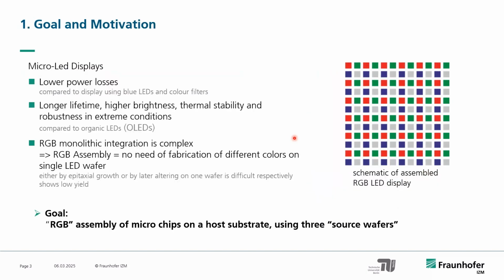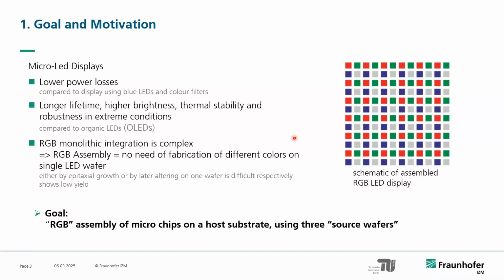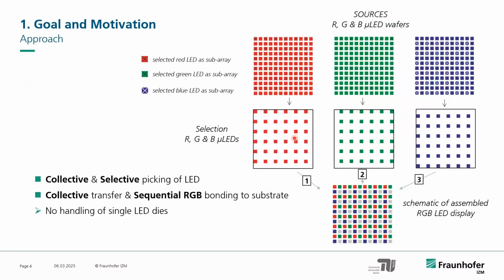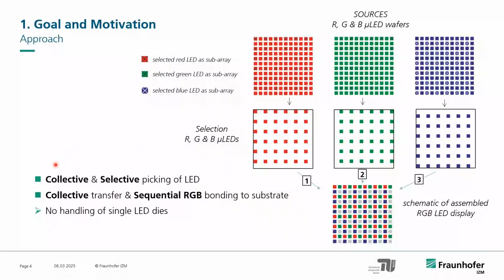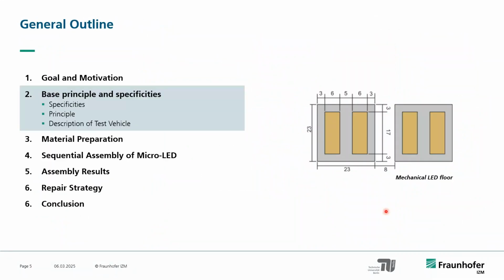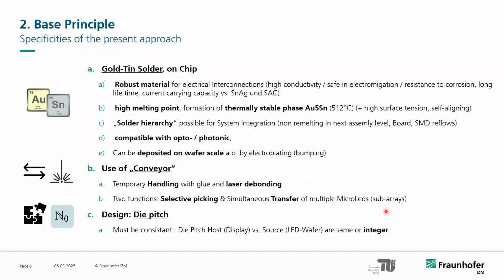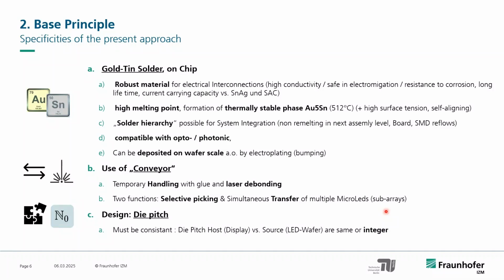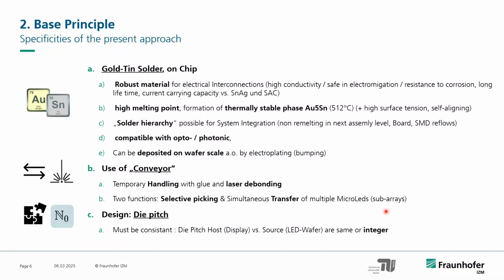Fraunhofer IZM | An R&D study on feasibility of Massive parallel assembly for contacting Micro-LEDs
Charles-Alix Manier
Research & Development Engineer

The present work describes a method for the RGB handling and the electrical bonding of Micro-LED arranged onto a host substrate emulating a display. The assembly technology will be presented which relies on a three-step sequential soldering for RGB-connecting of several thousands of small-sized (ca. 20x20 µm) LED mechanical chips mimicking "RGB" source LEDs to a large substrate in a 150x150 matrix array, leading to a 99.5% success rate at R&D scale.